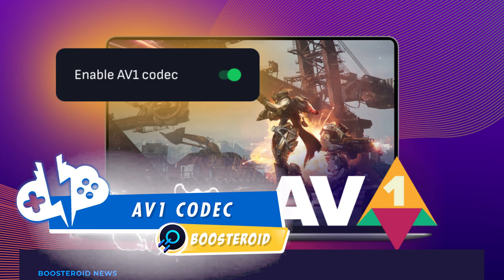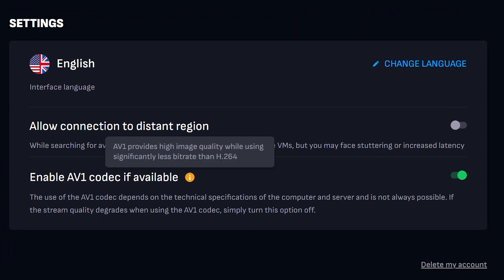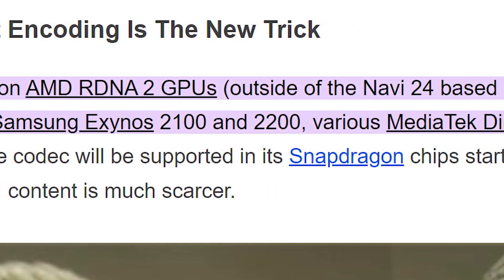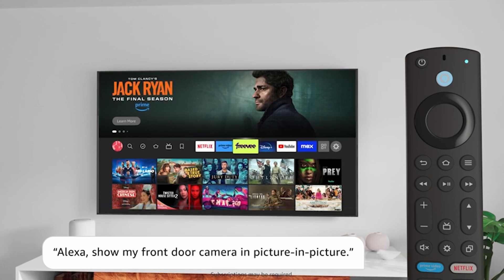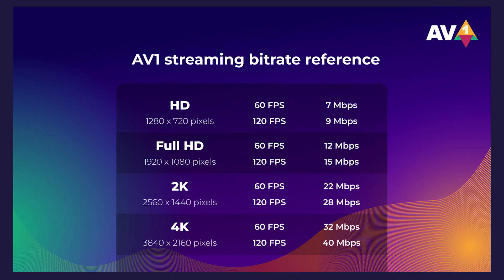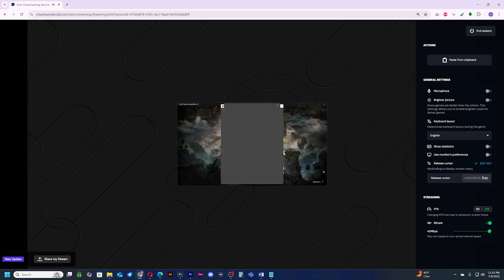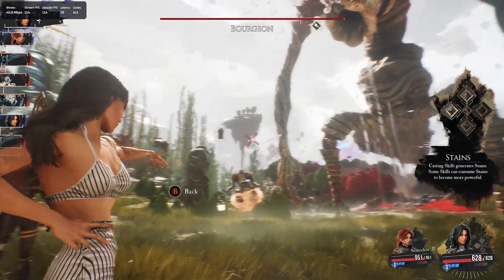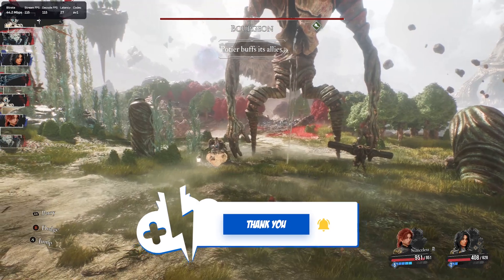Boosteroid Launches AV1 Codec | Why this is Important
Boosteroid has launched the AV1 codec for Ultra users to use. In the cloud gaming space, you might have heard about the AV1 codec and the benefits of AV1 is pretty clear for both sides. AV1 will generate high-quality video that requires less bitrate. This is only available on through the browser as of now. Go to your account page and switch the AV1 option on. In game, you’ll be able to max out at only 40 mbps to provide the highest quality 4K video gameplay possible.